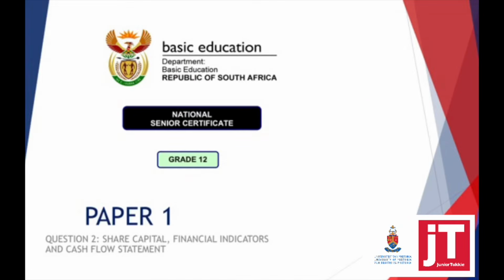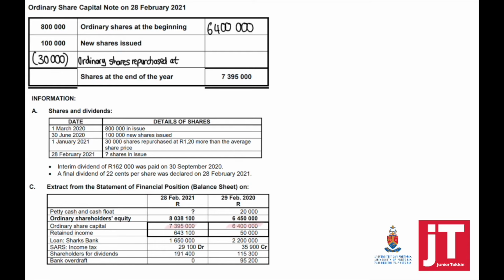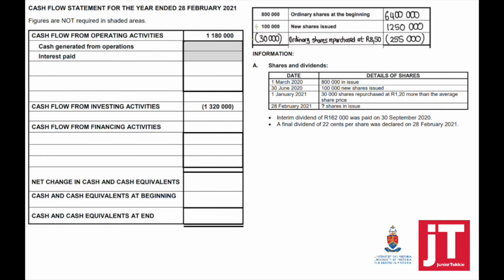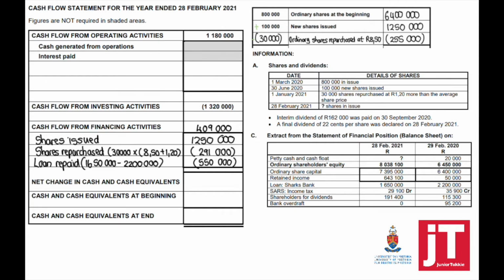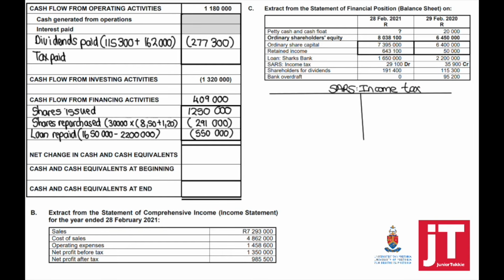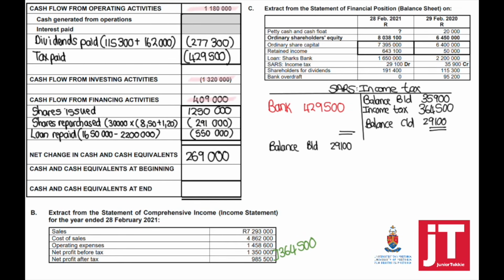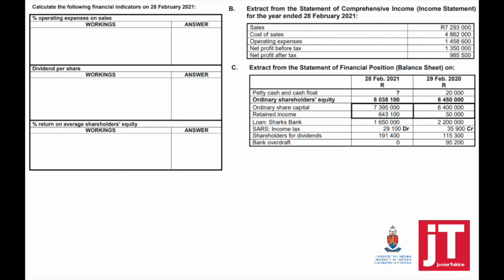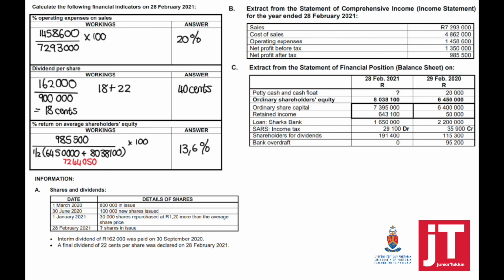Gr 12 - 4. Accounting Paper 1 - Q2 - Share Capital - Cash Flow Statements and Financial Indicators